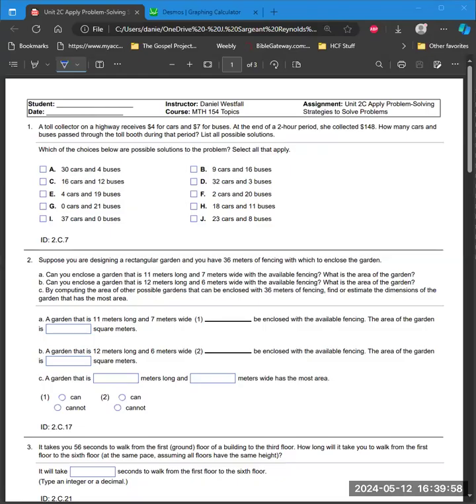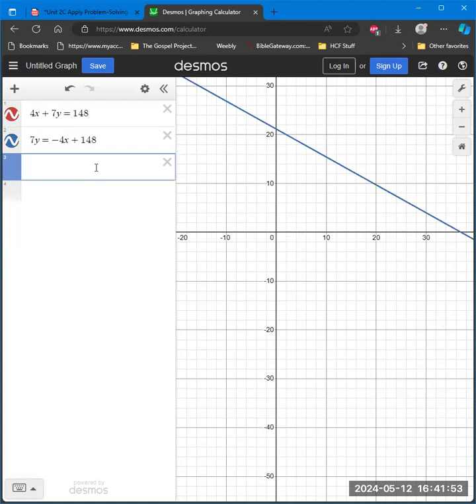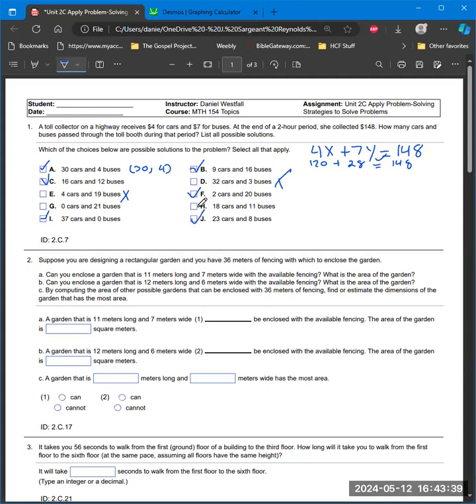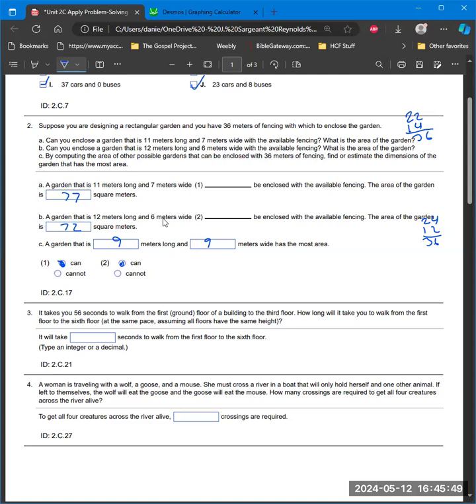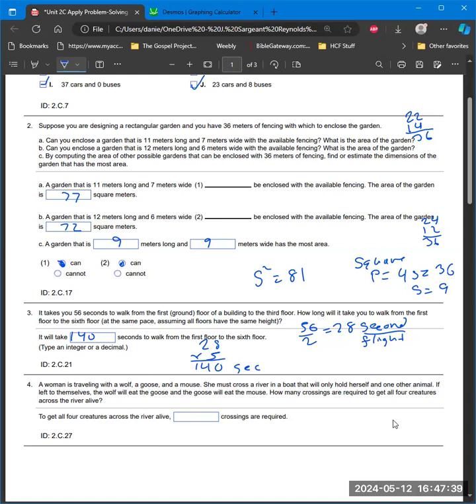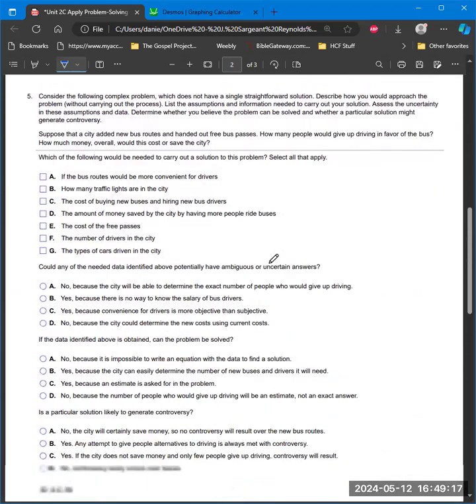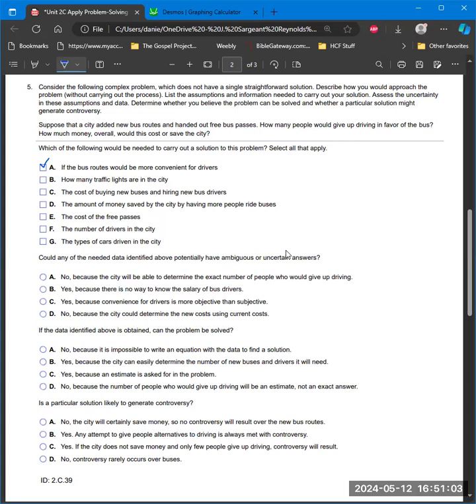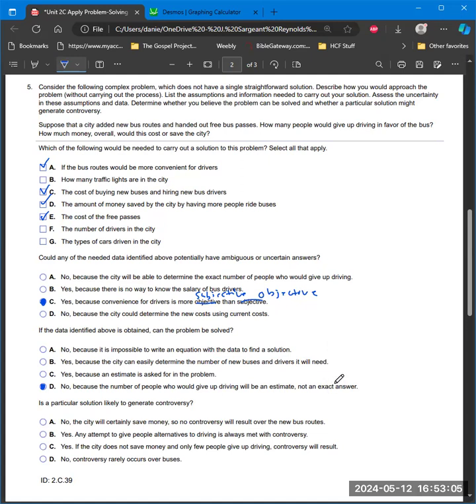Unit 2C Apply Problem Solving Strategies to Solve Problems